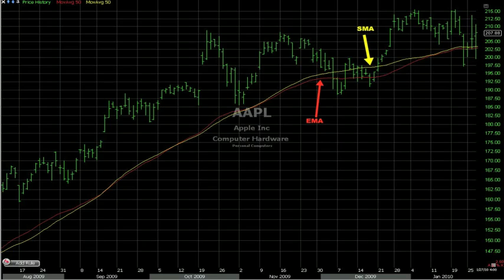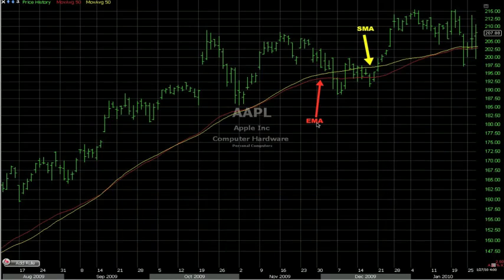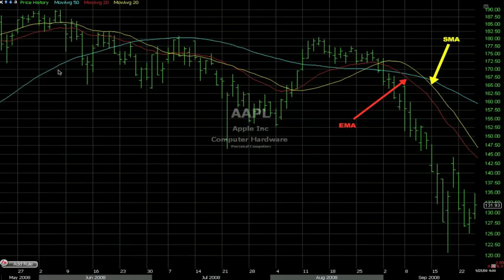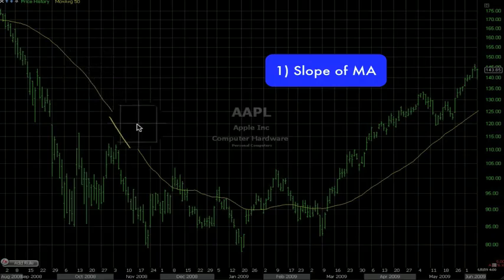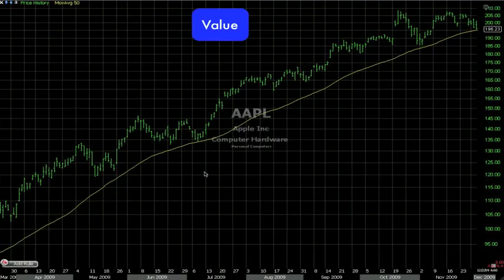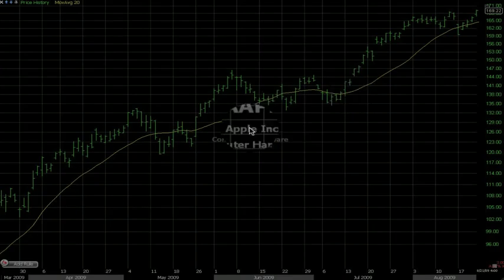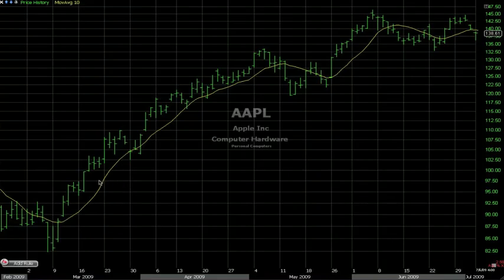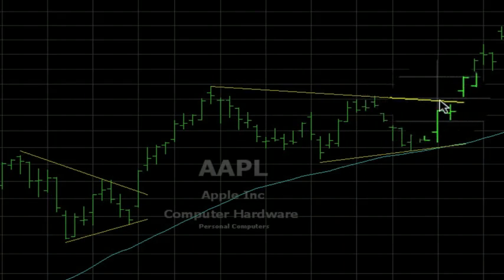Moving Average Indicator - great and simple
How to use Moving Average Indicator with FOREX